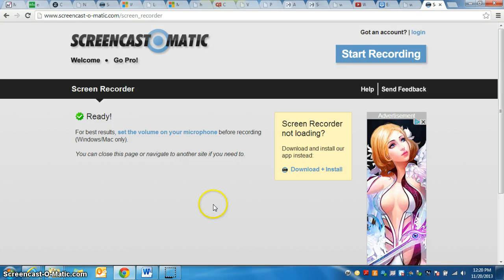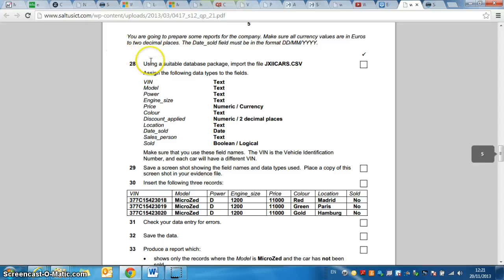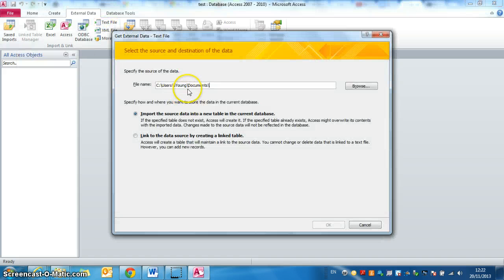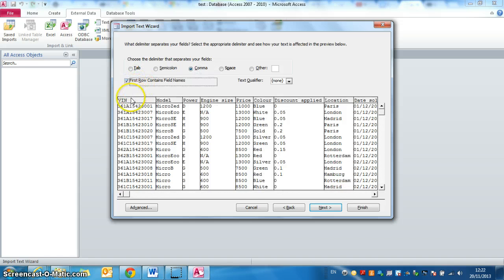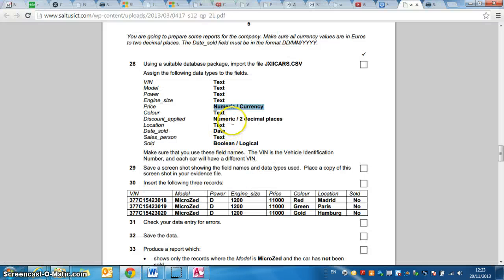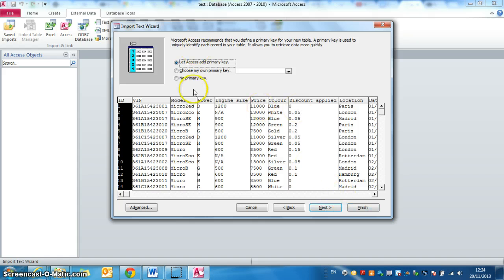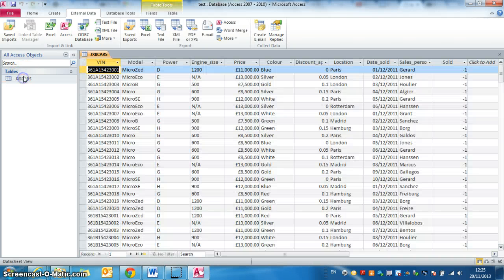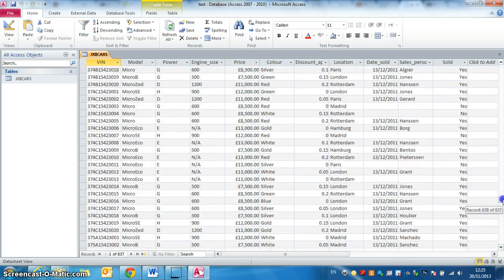Data Import into Access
Watch the video for tomorrows lesson